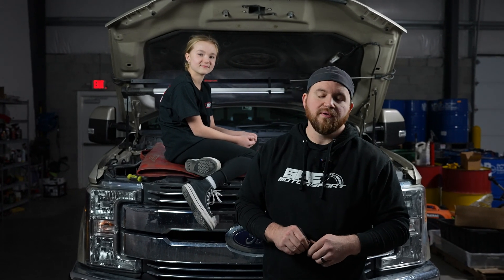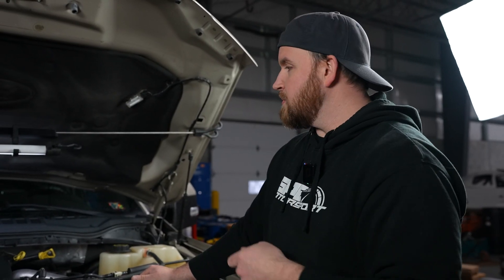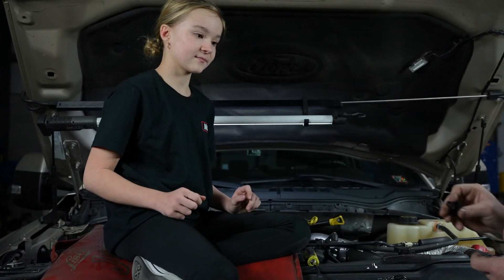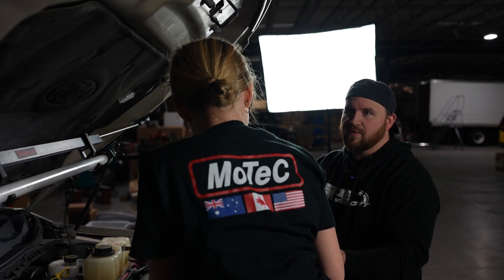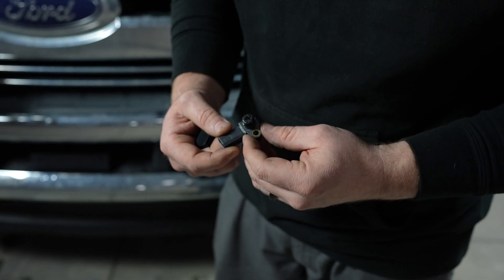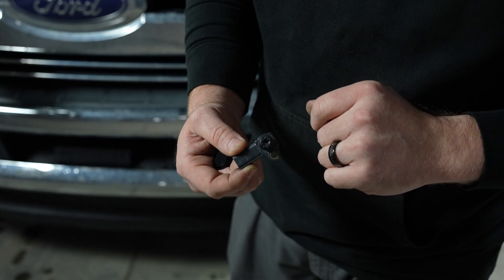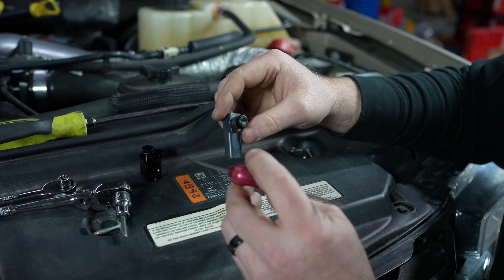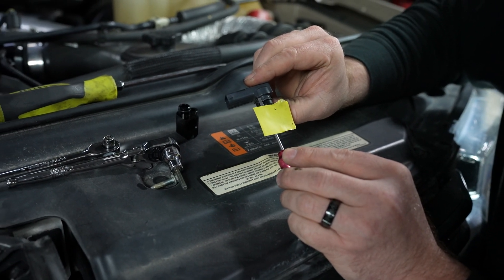SPE 6.7L Powerstroke map sensor spacer/relocator install video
In this video we go over how the product works, how to clean your map sensor and how to install The SPE motorsport map sensor spacer/relocator.